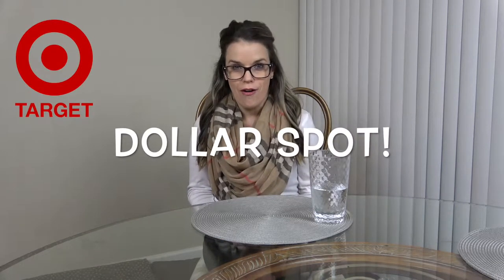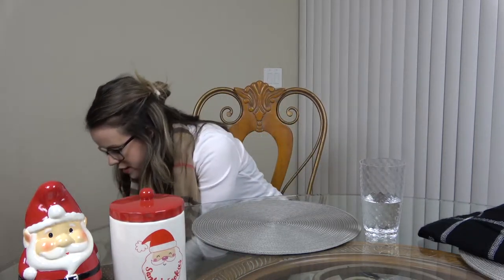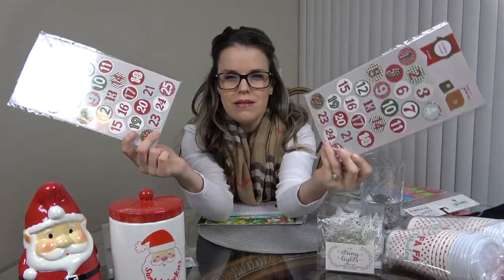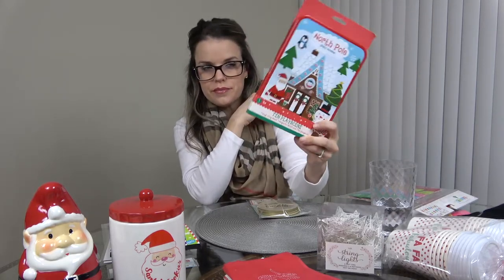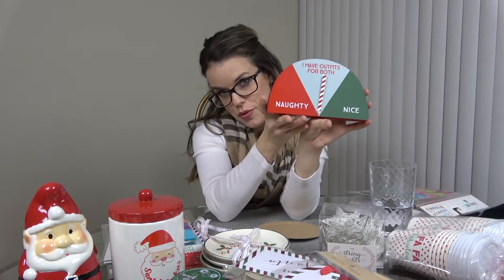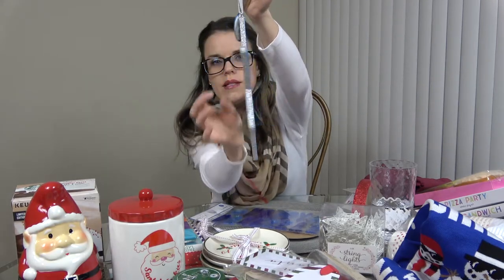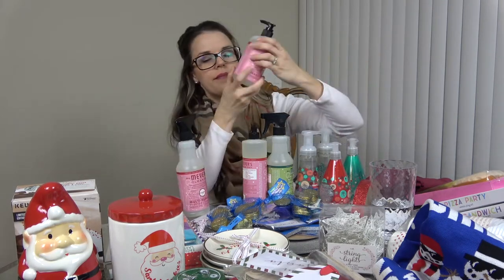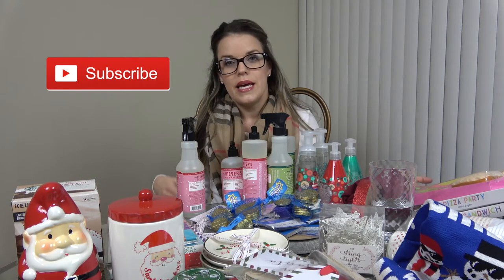TARGET DOLLAR SPOT - CHRISTMAS DECOR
This TARGET DOLLAR SPOT CHRISTMAS 2017 HAUL is HUGE!! Plus, I reveal the MRS MEYERS LIMITED EDITION HOLIDAY SCENTS, YUM!! BULLSEYE'S PLAYGROUND is my favorite you guys! XO! I cannot wait for Christmas 2017, it's going to be the best yet! Are you ready for the Christmas time!?

Songs in order: "Let it be Christmas", "With You", "Warm Lights", "Land of Happiness", "Happy Harmonies", and "Hawaiian Winter".

XO,
Sarah